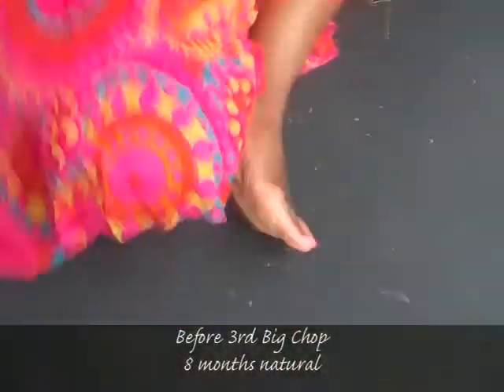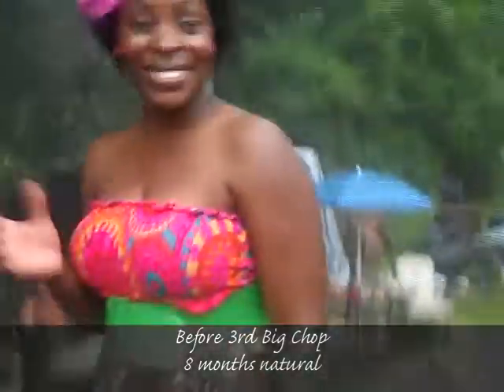4 Months Post Big Chop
4 Months Post Big Chop Update